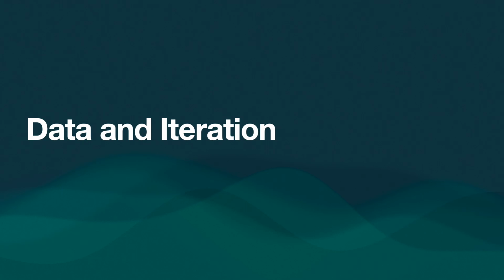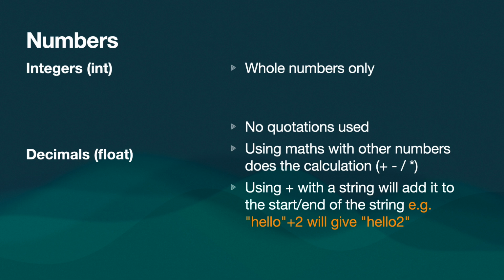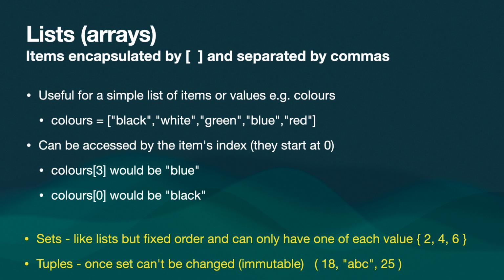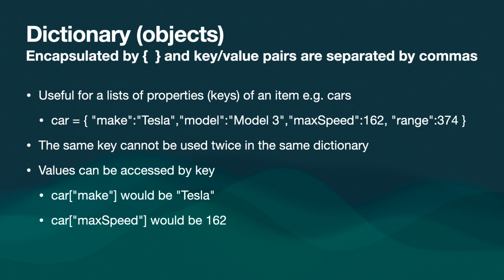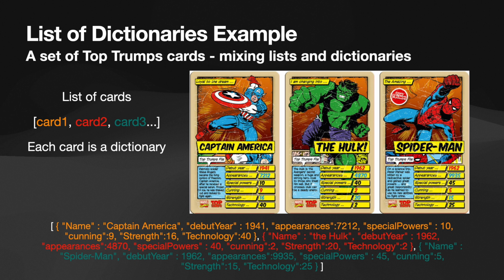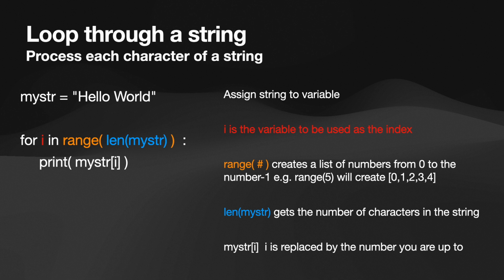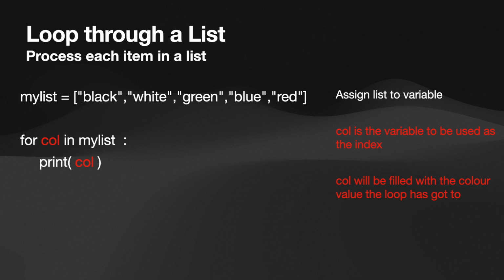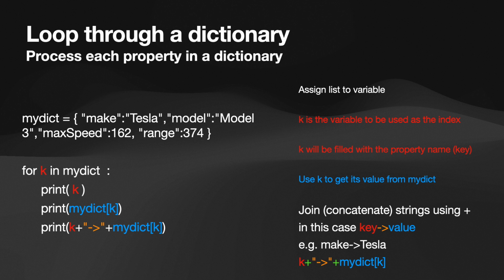Data Types and Iteration (Python)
A quick intro to Python data types and how to iterate through strings, lists and dictionaries

Although the video is made with Python in mind the concepts and principles are applicable to most programming languages